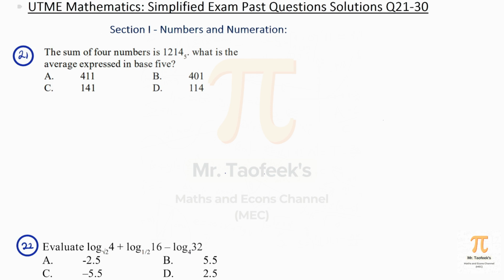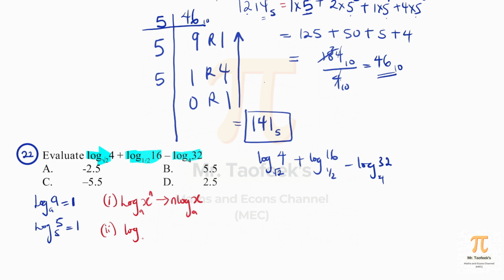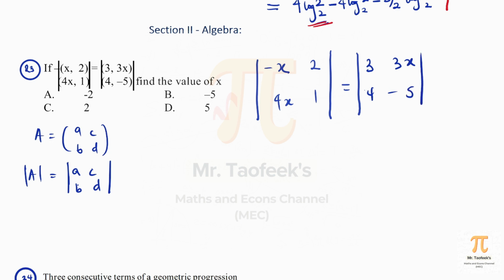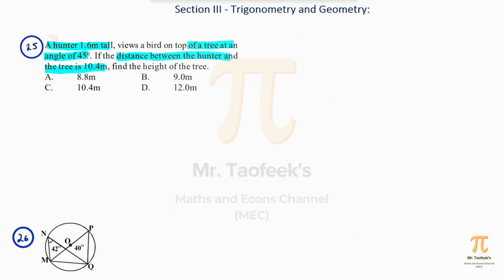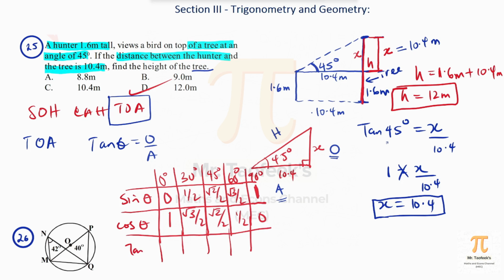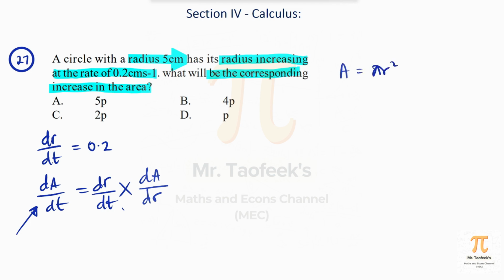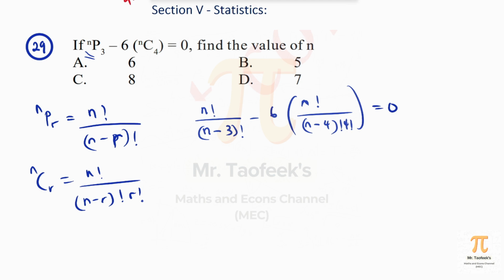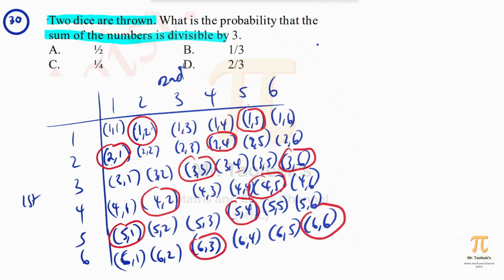2026 UTME (JAMB) Maths Score Booster Revision | Q21 to 30 | Detailed Exam Past Questions Solutions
Achieve Excellence in your  UTME Exams 🎓

In this video, I provide a comprehensive, conceptual breakdown of Maths Questions 21 through 30 from the JAMB Mathematics past questions.

Welcome to Mr Taofeek’s Maths and Econs Channel. To achieve a top-tier score in your UTME Maths, you must move beyond surface-level learning. Mastery is not just about how fast you can find an answer, but also about how deeply you understand the mathematical reasoning behind it.

What makes this session different?

Detailed Dissection: I don't just show you the answer; we explain the "why" and the mathematical logic.

Mastery Focus: I break down complex topics into digestible steps to ensure you can solve any variation of these questions.

Excellence Driven: I focus on the precision and clarity required to boost your UTME Score this year.